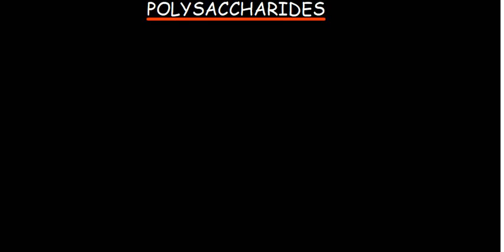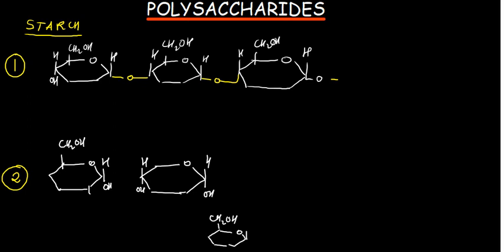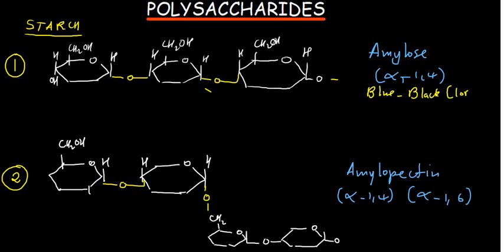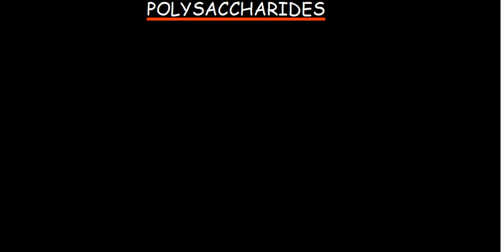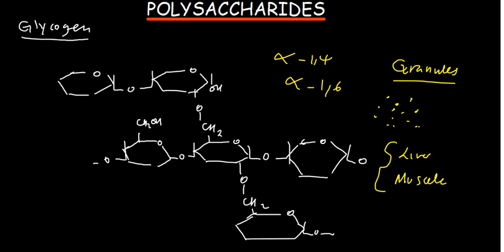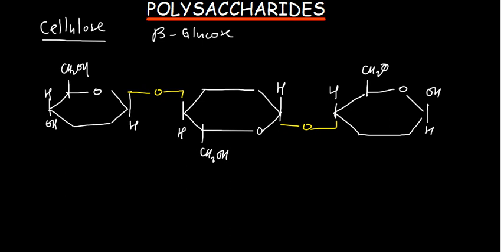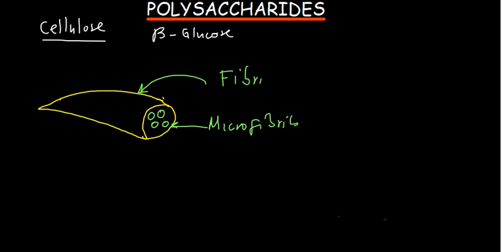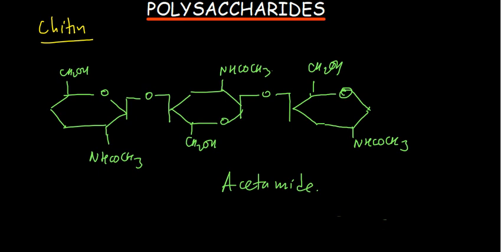POLYSACCHARIDES|| Starch Glycogen Cellulose